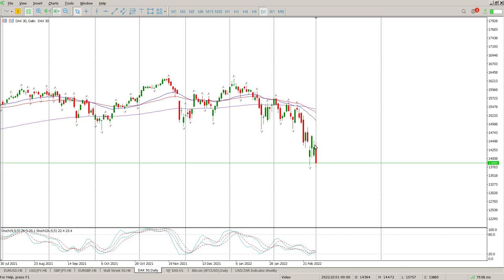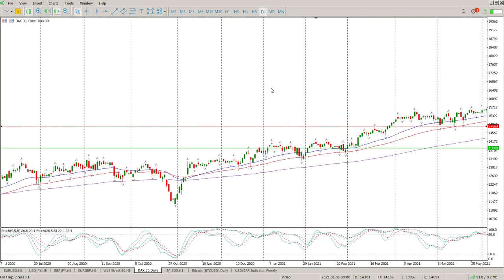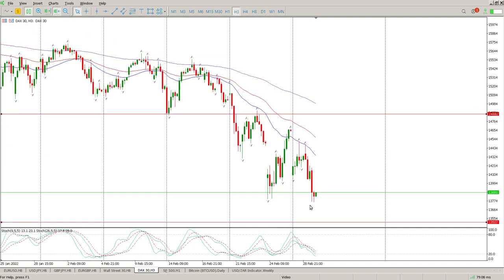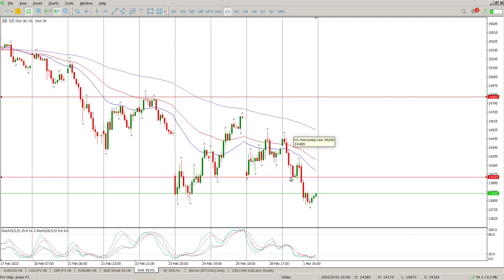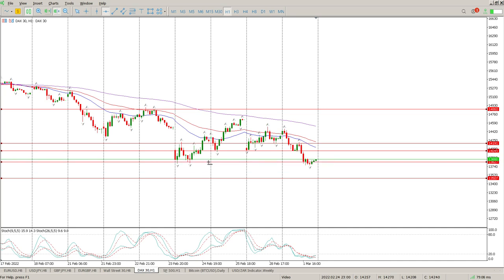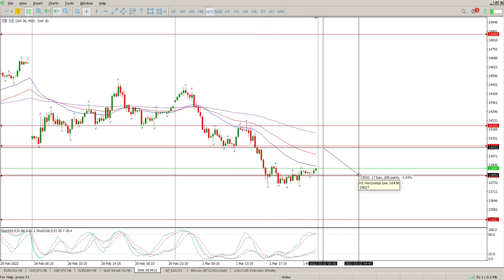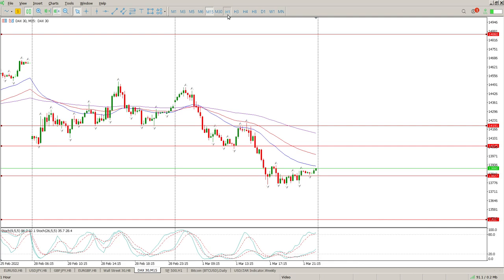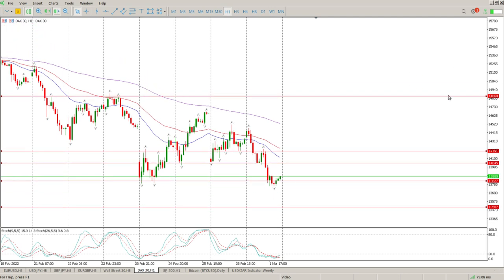Dax 40 Today 2 March 2022 Technical Analysis. Daily market analysis